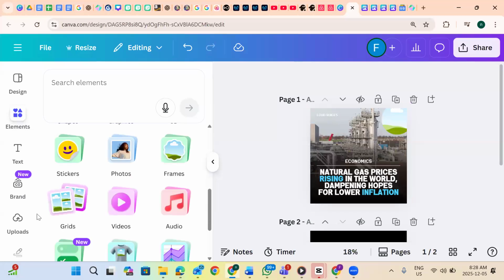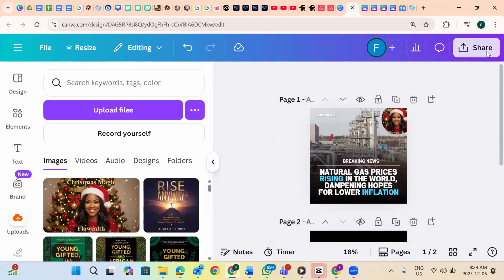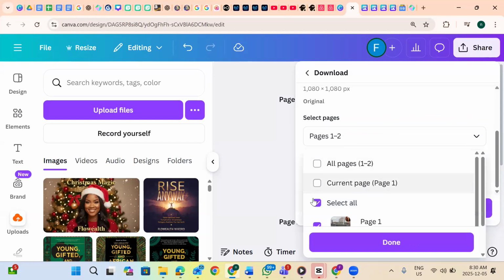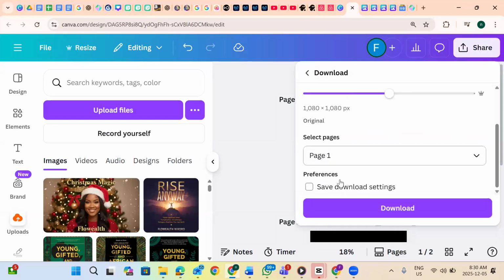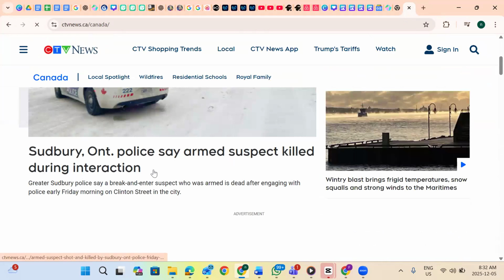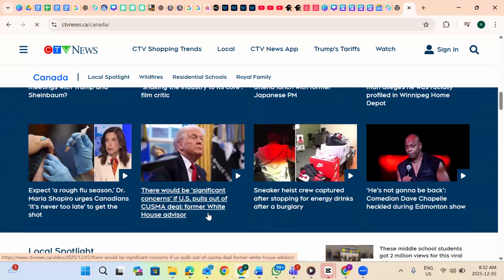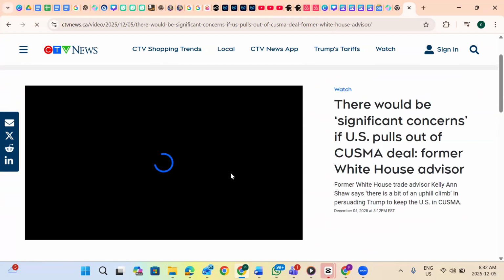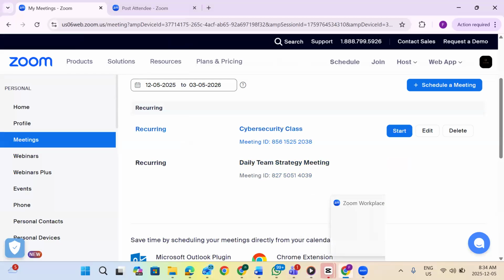How to post Flowealth Daily News using Canva template and find daily news